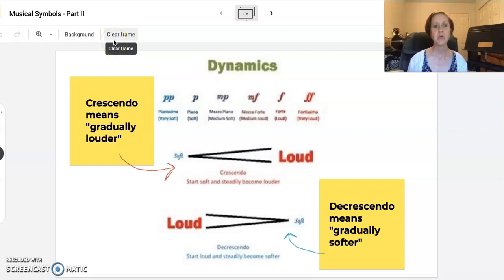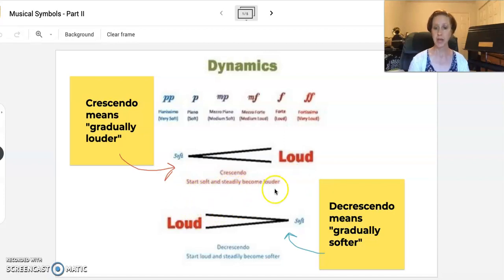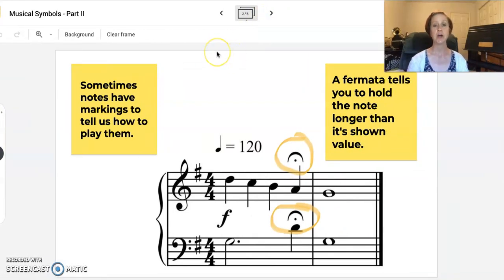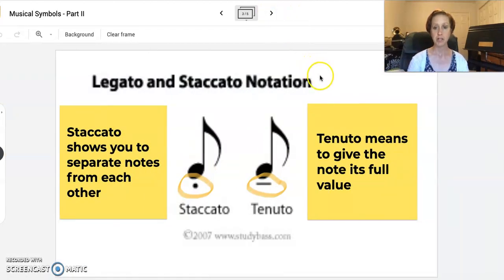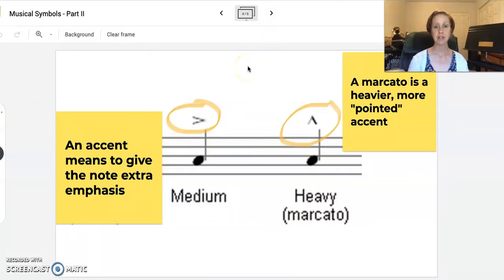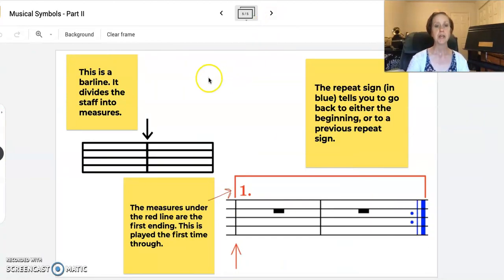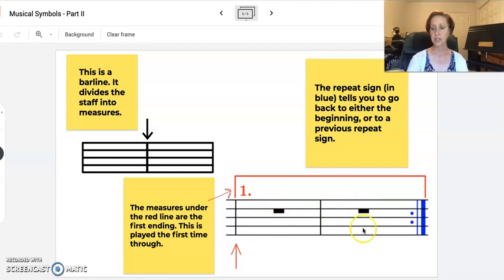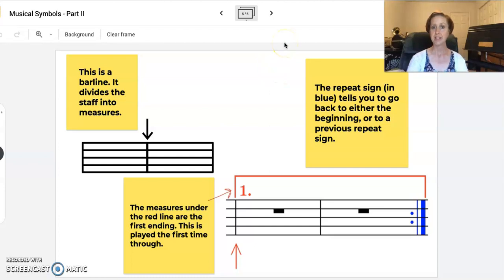Musical Symbols Jamboard Lesson - Part II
A brief explanation of various musical symbols